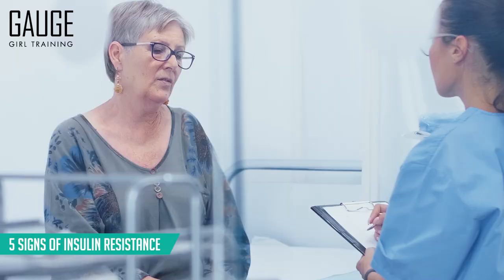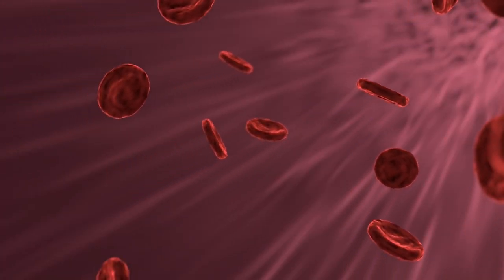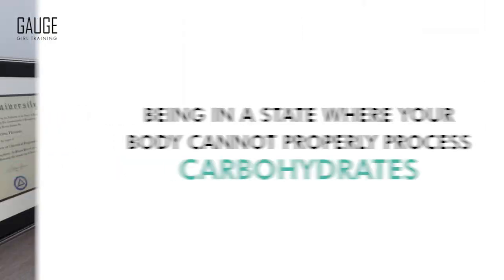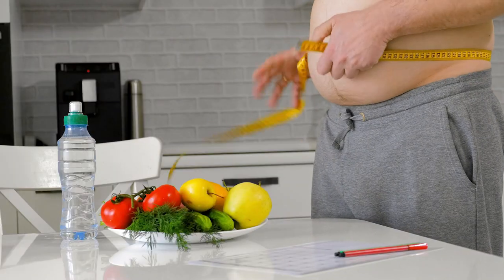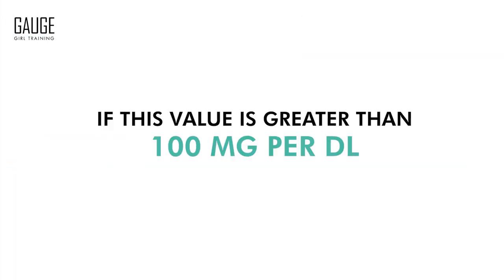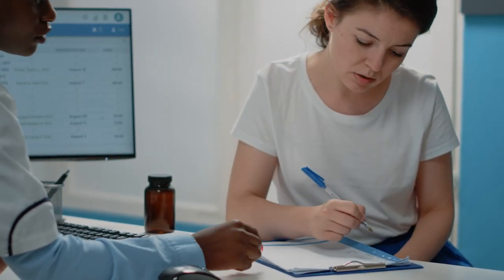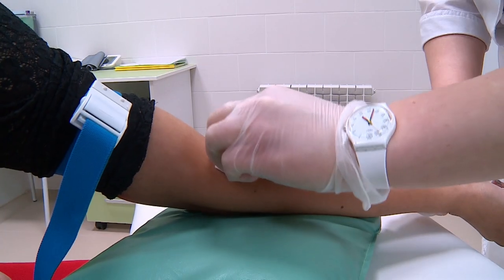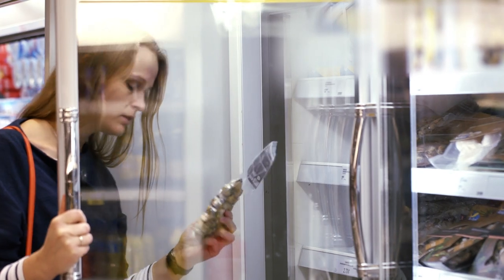5 Signs of Insulin Resistance │ Gauge Girl Training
Insulin resistance is not necessarily something you can test just based on how you feel alone.

Insulin resistance is when your body is non-responsive, specifically your cells do not respond to the insulin released from the pancreas. If your body is resistant to insulin, you are starving on the cellular level.

In this video, I want to give you guys 5 specific, conclusive things that you can get tested to know for sure, whether or not this is you.

5 Signs of Insulin Resistance:

1:53 - #1 Your waistline measurement
2:21 - #2 Your blood pressure readings
2:38 - #3 Having a fasting blood glucose level
3:03 - #4 A fasting triglyceride level of 150 MG per DL
3:14 - #5 Your hemoglobin A1C levels

Retailer Links